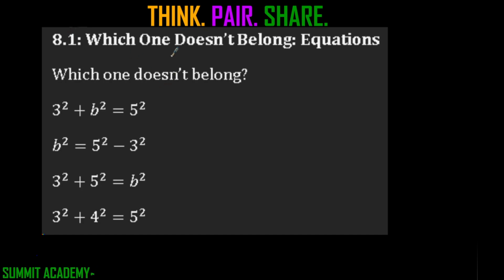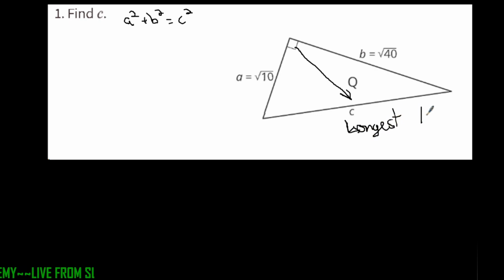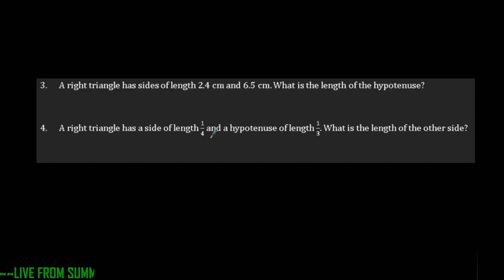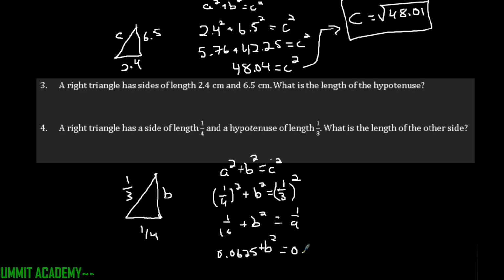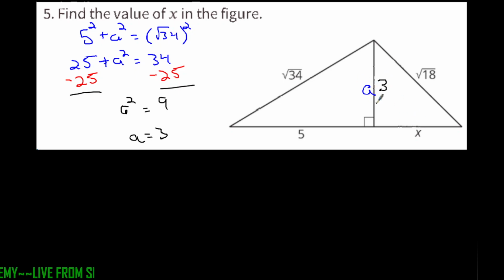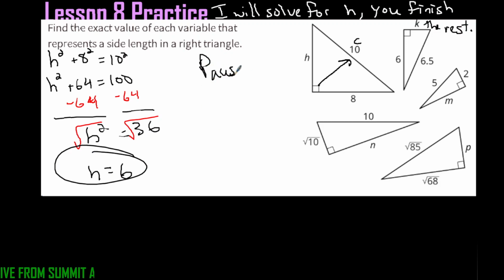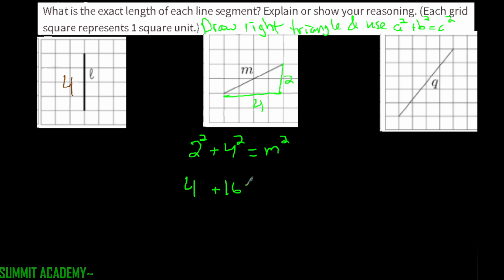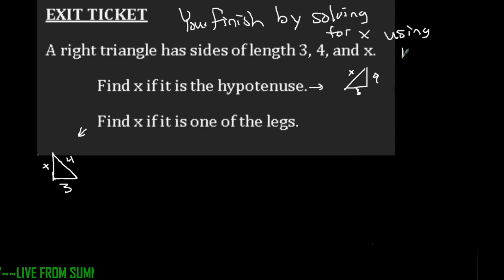Math 8 - Unit 8 - Lesson 8